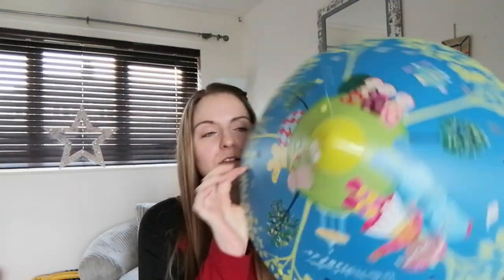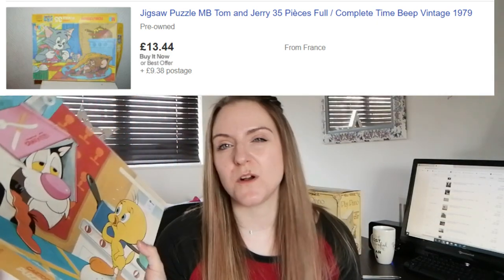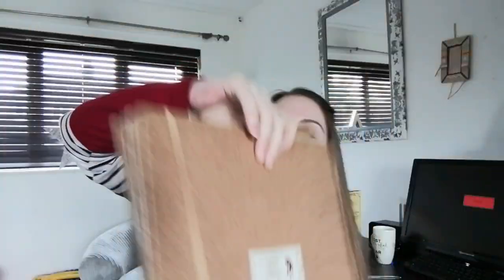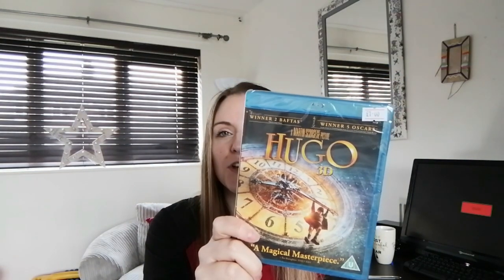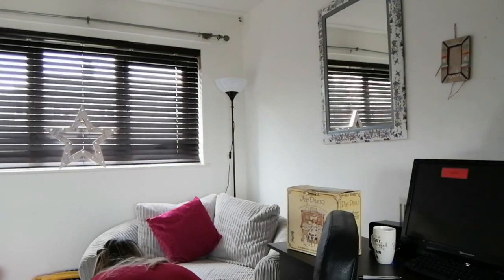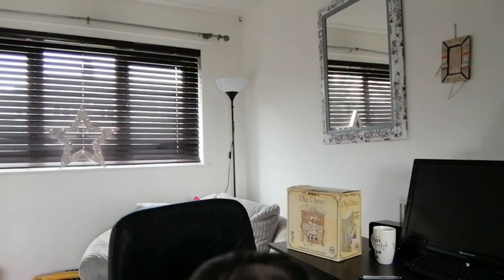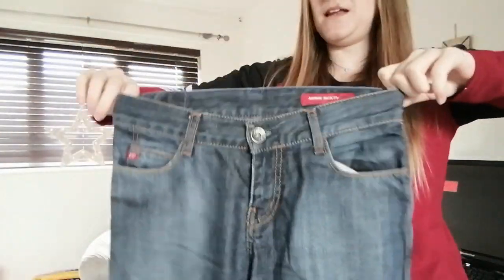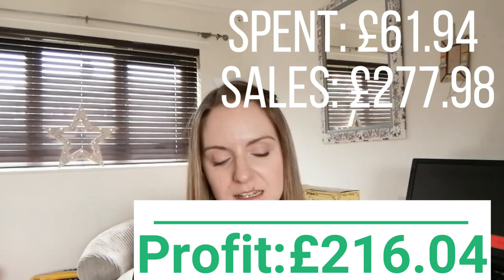Ebay Reseller Charity Shop Haul | Phonics, Nets & Wooden Owls?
Just another charity shop haul for reselling on Ebay. As you can see it's slim pickings in my local charity shops but not long now until car boot season is back!

PACKAGING SUPPLIES I USE:
Clothes - 100 Mixed size grey poly bags
DVD’s - 100 Padded Envelopes
Bubble Wrap 500mm X 100m
Royal Mail Sizing Guide
X7 Heavy Duty Brown Packaging Tape

OTHER ITEMS I USE FOR EBAY RESELLING:
Clothes Mannequin
Set of 3 Plastic Storage Boxes 50 L